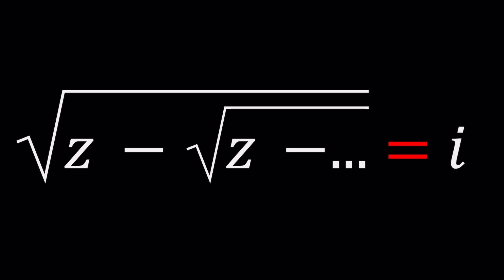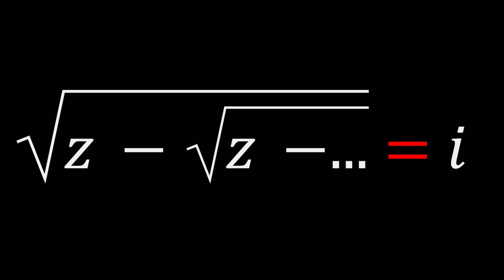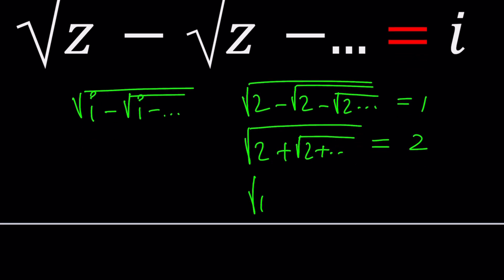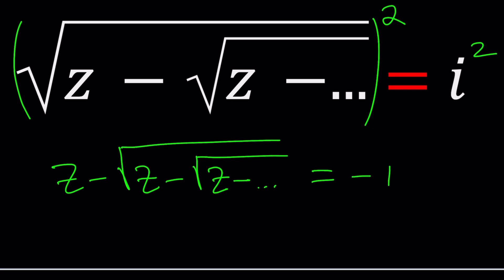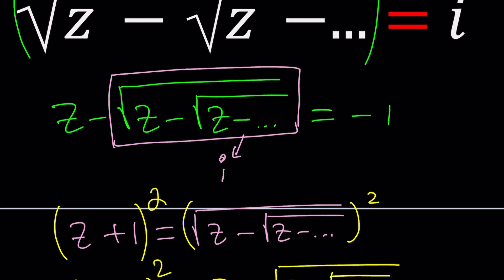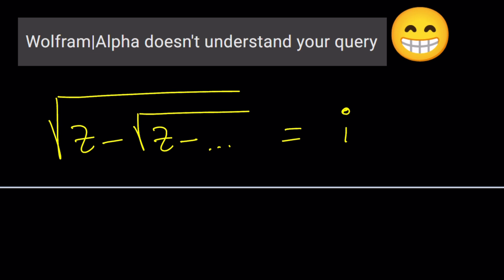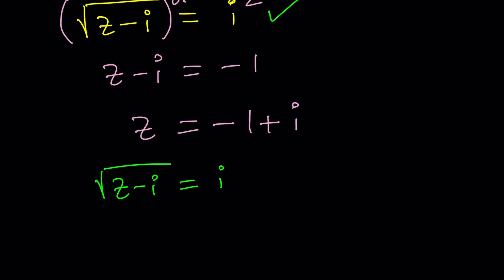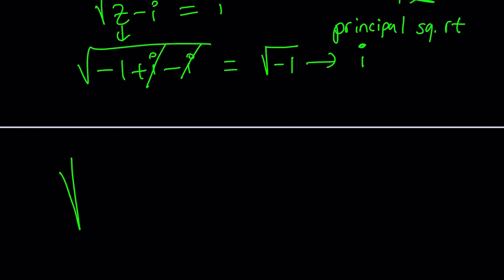An Infinite Radical Equation | Problem 417